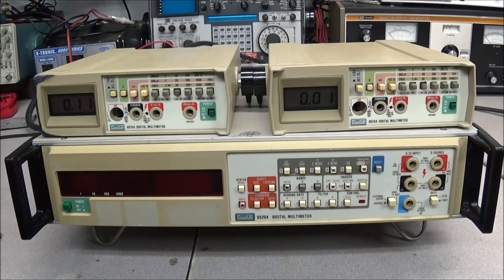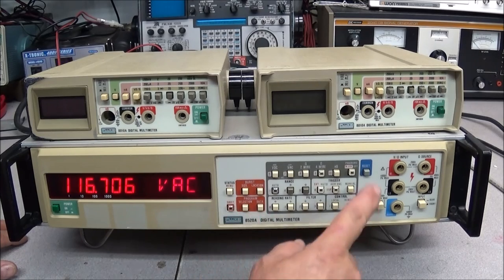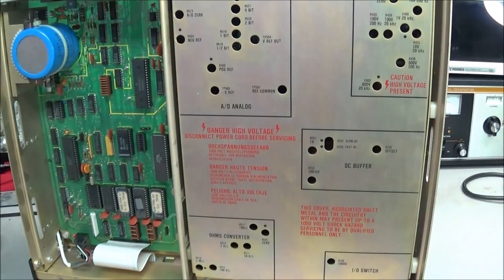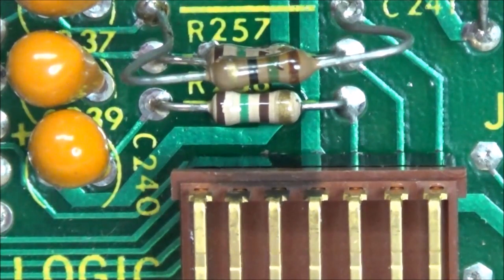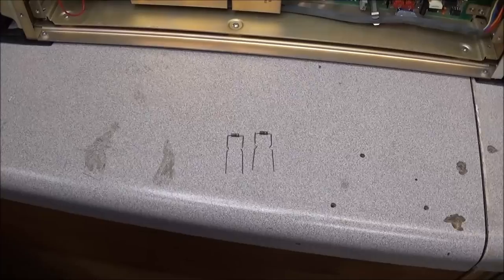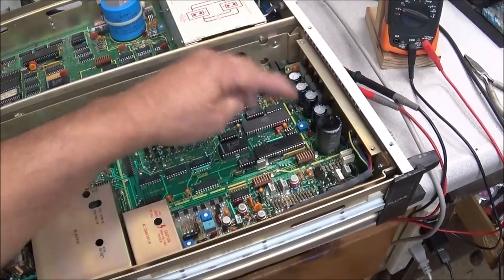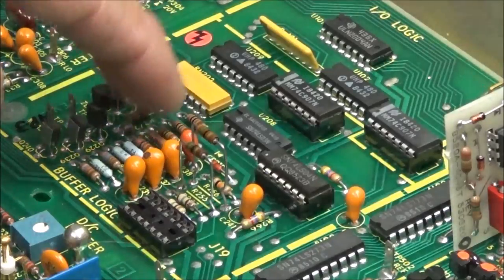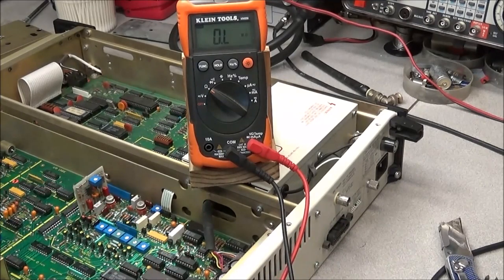#51 Fluke 8520A How far does this rabbit hole go Part1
In part 1of this video we tackle a few tantalum capacitors that has gone dead short. We also have to replace a faulty

LM340T-12 regulator after checking the voltage rails. Just how many problems does this "Working EBay Find" have?
 I am at a stand still till I do more research...